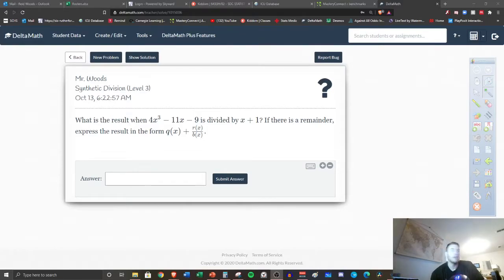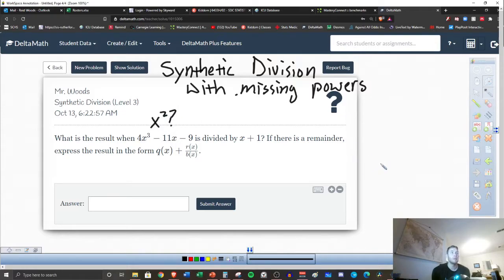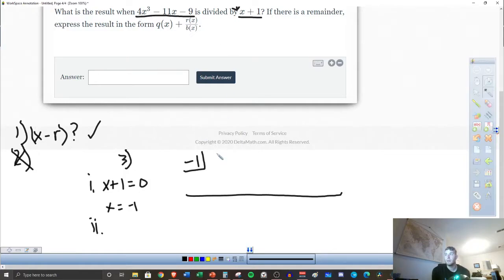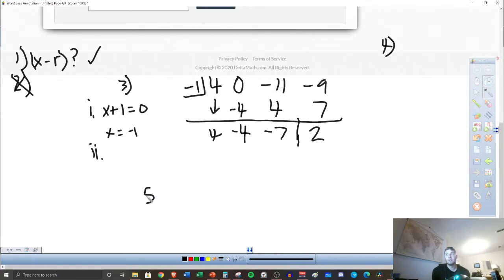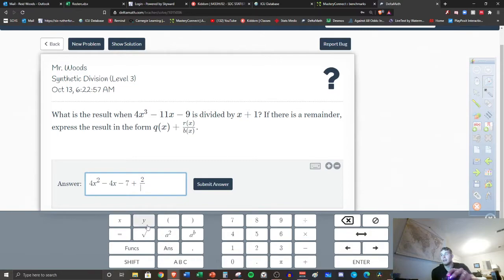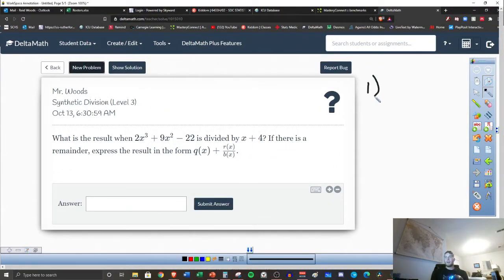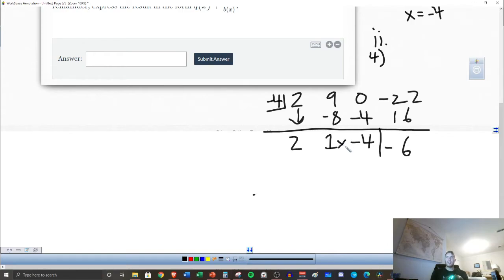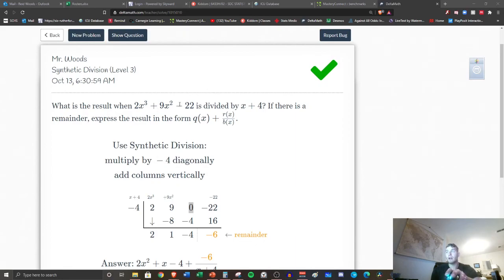Unit 2.2 Polynomial Division Continued